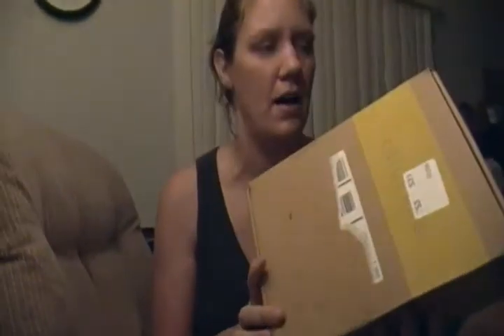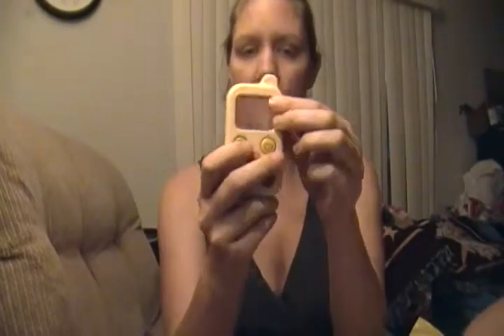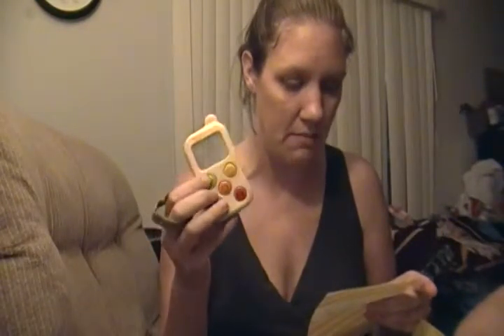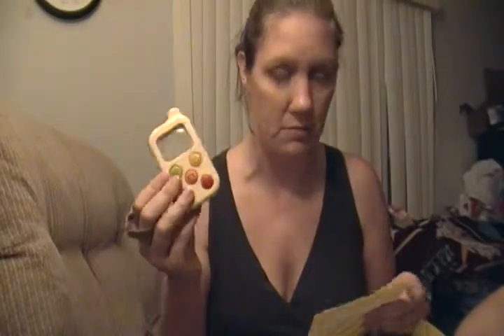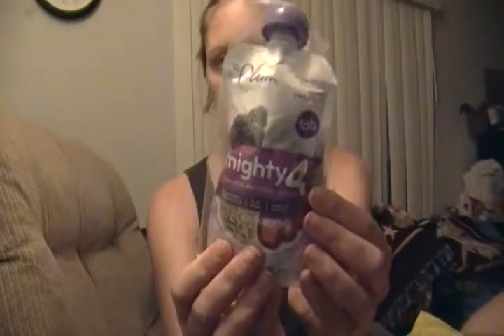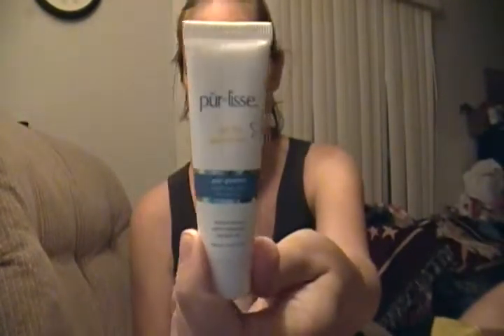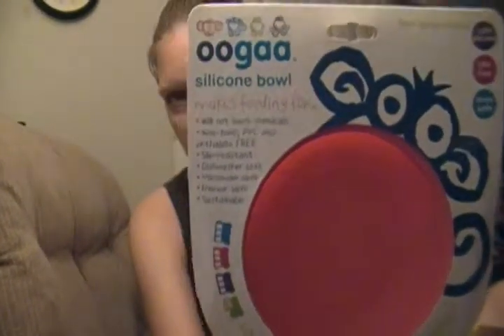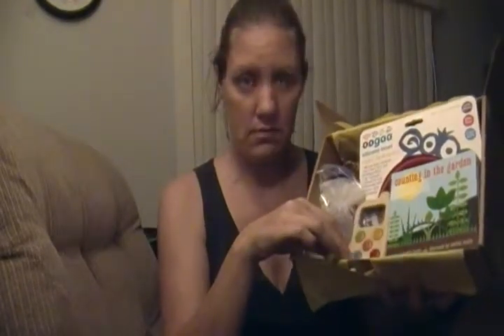Citrus Lane July 2014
Citrus Lane Box for 12 month old